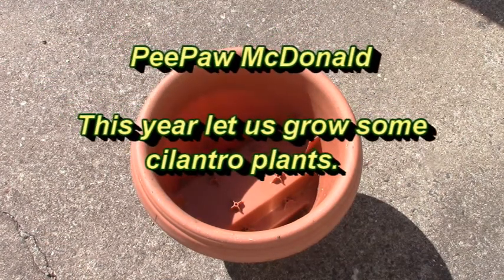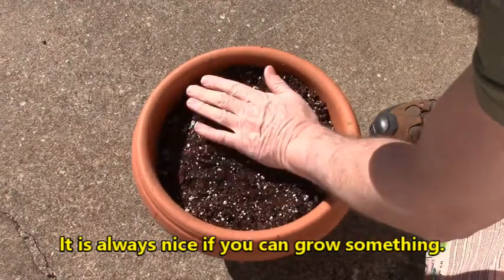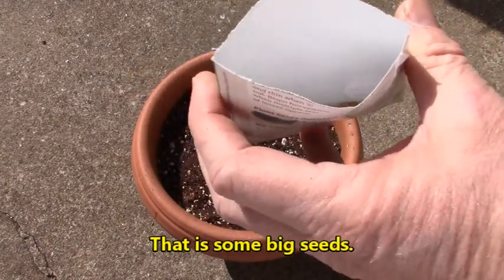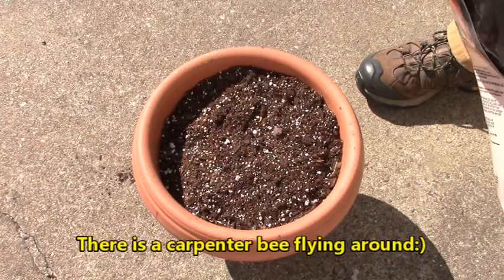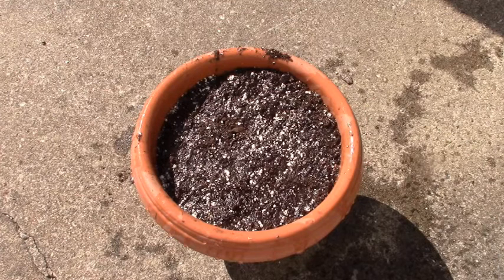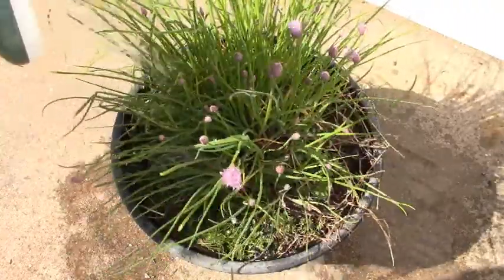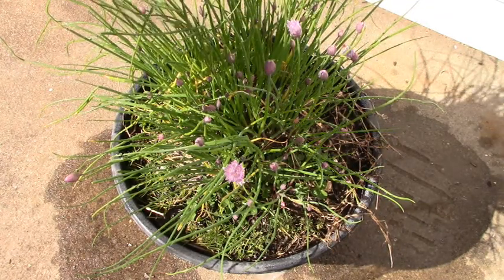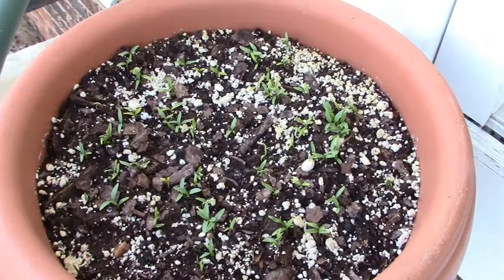Planting the Herb Cilantro